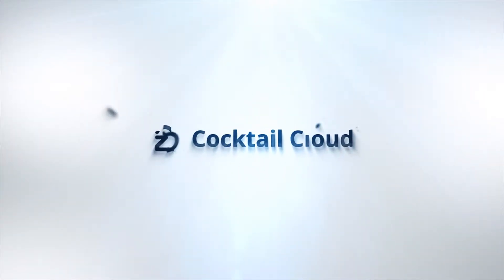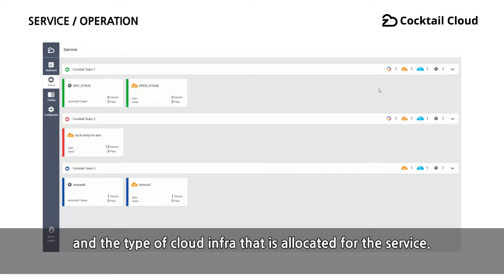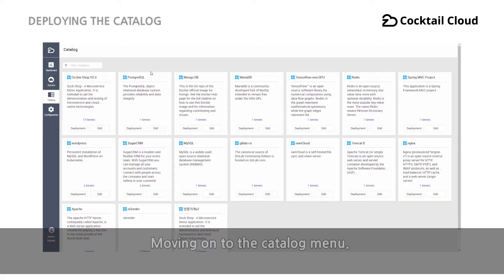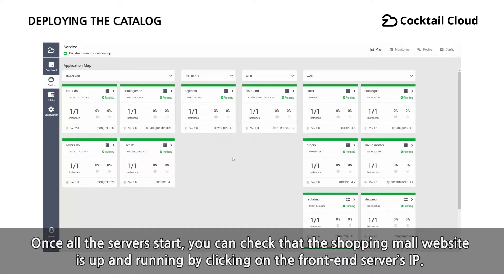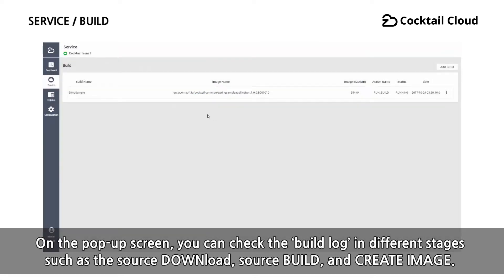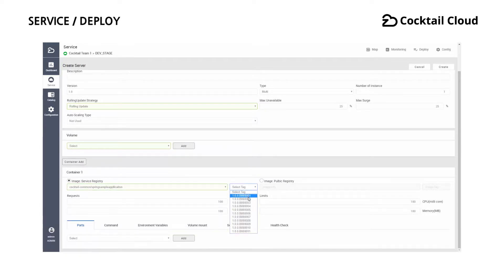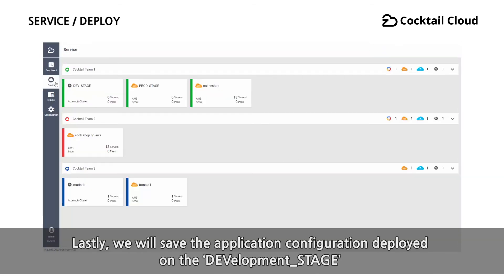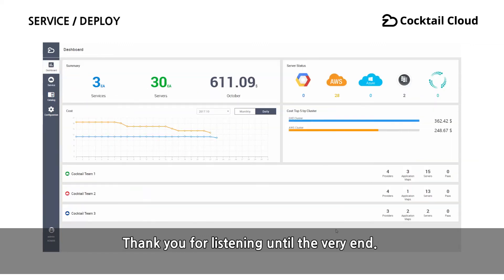[NAMUTECH] Cocktail Cloud Demo Video Clip Ver2.0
Cocktail is an application-centric cloud platform that allows companies to manage both internal (private cloud) and external (public cloud) and to move data easily from private and public through Kubernetes-based container technology.